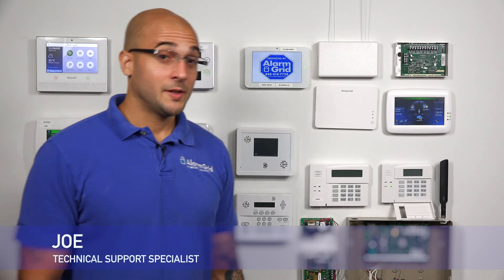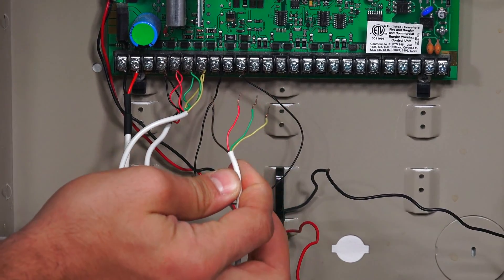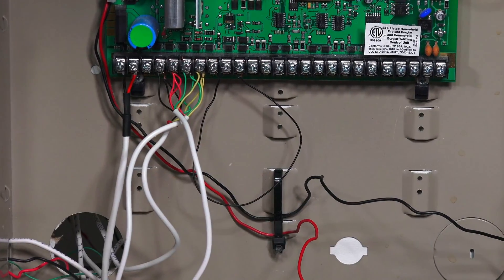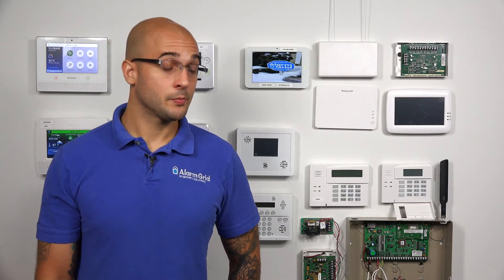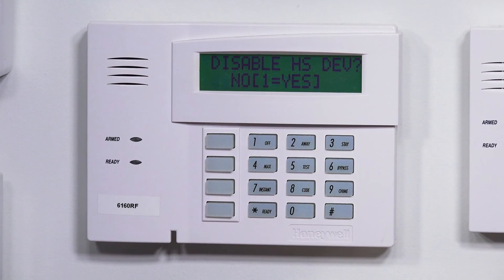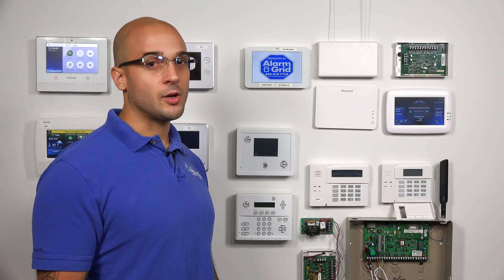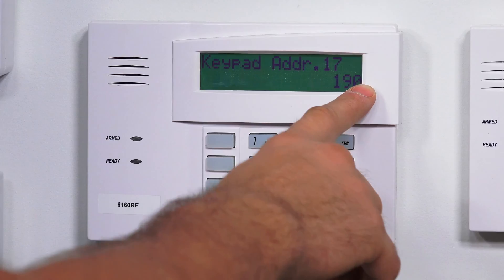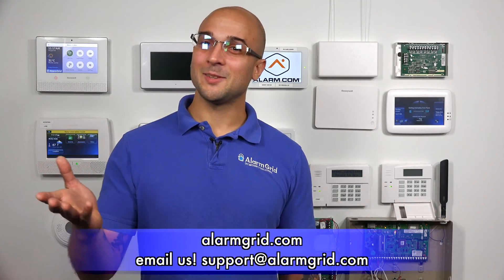Adding a Second Push-button Keypad to a VISTA-20P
In this video, Joe explains how to add a second push-button keypad to a Honeywell VISTA Panel. A push-button keypad can refer to an Alphanumeric Keypad or a Fixed English Keypad. Either way, you will need to wire the keypad to the system, and you will need to properly address the newly added keypad.

Adding a second keypad will offer you flexibility when controlling your alarm system. This will allow you to control your system from two on-site locations. For example, you might have one keypad by your front door and another by your back door so that you can conveniently access it from either location. A second keypad can also be a good backup, in case there is ever something wrong with the primary keypad. Fortunately, adding a second keypad is a very easy process.

When adding a second keypad, you will first want to power down the panel. This is done by disconnecting the backup battery and unplugging the transformer. Then wire the new keypad to the ECP bus. A keypad will use a 4-wire connection and go to the same terminals as the existing keypad. These are terminals 4 thru 7 on the panel. An 18-gauge, 4-conductor cable is recommended to complete the wiring process. Finally, you will address the keypad. You can use addresses 16 thru 23 on a VISTA P-Series Panel. Address 16 is usually for the primary keypad, so a secondary keypad will normally use an address of 17 thru 23. Remember to enable to address if necessary.

You should then make sure to test the keypad to ensure that it is working correctly. A good way to do this is by arming and disarming with the new keypad. If you can arm and disarm successfully, then the new keypad is working properly. Remember that you can add up to eight (8) keypads on a VISTA P-Series Panel. We always recommend having at least one Alphanumeric Keypad so that you can perform deep-level programming. Some good Alphanumeric Keypads are the Honeywell 6160 and the Honeywell 6160RF.